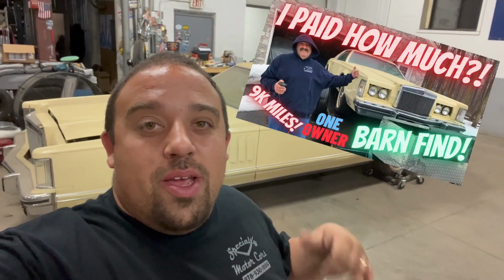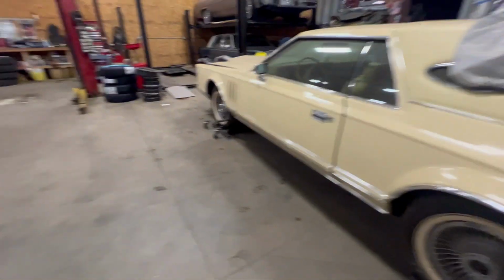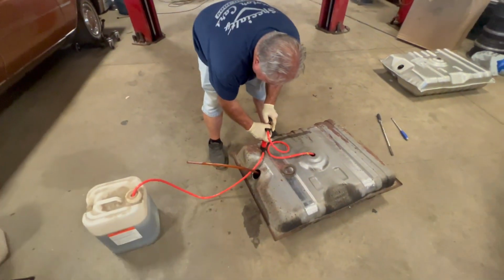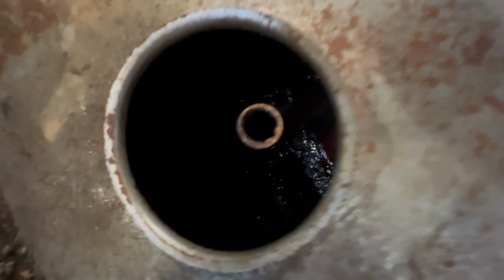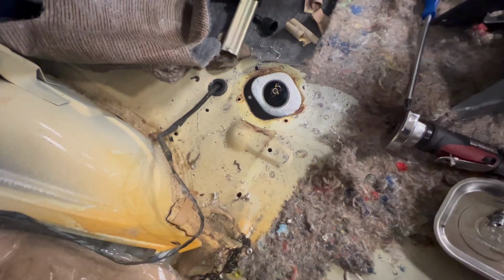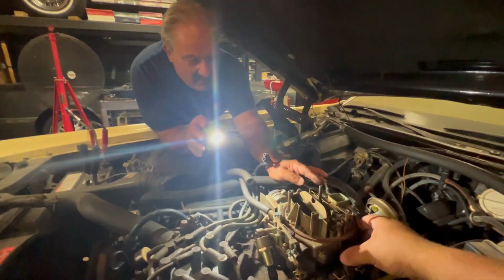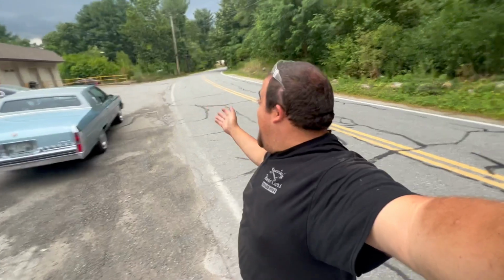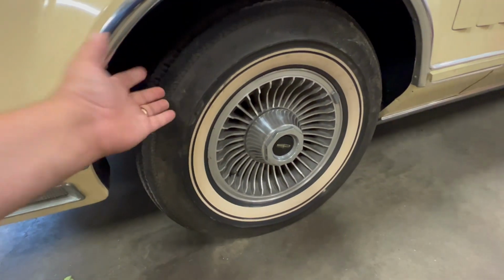Parked for 30+ Years! 10k mile ‘77 Lincoln Mark V WILL IT RUN AGAIN?! Lots of problems!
After 30 years it’s time to try and get this Lincoln Mark V running! Parked since the late 80’s and it hasn’t run since the early 1990’s. Below is the original video when we rescued this car!

1977 Lincoln Mark V ONCE IN A LIFETIME DEAL? 1 Owner Barn Find 9k Miles Triple Yellow ORIGINAL TIRES